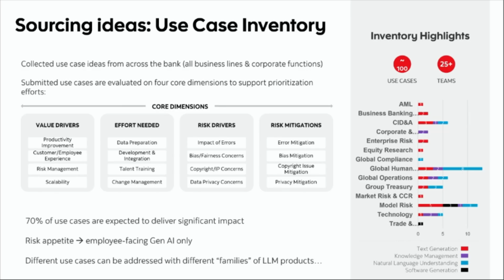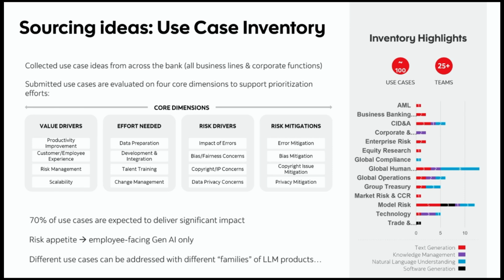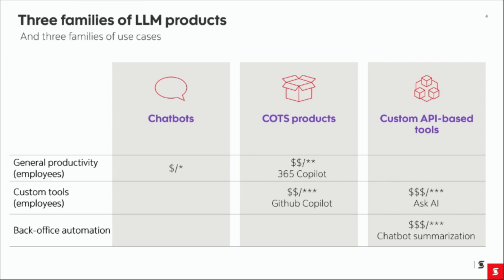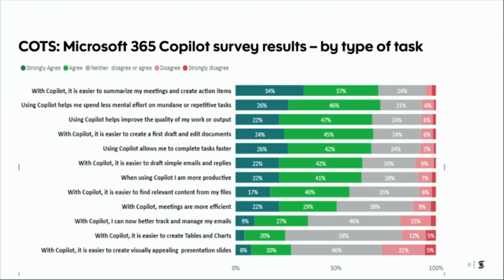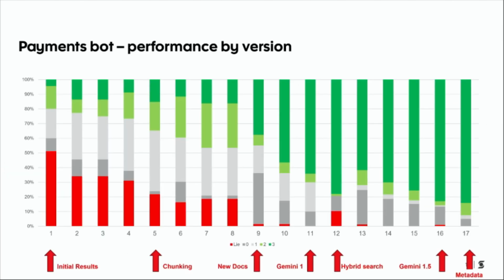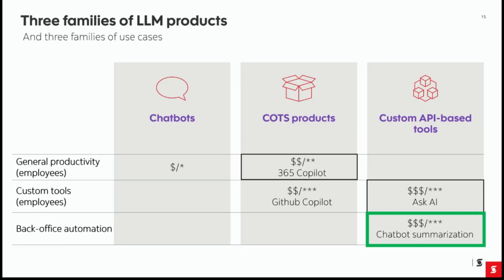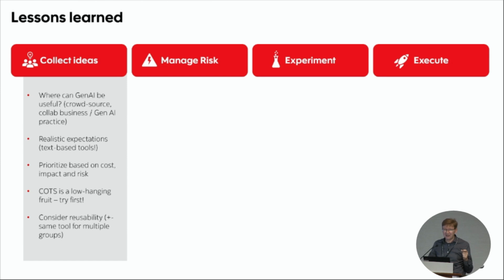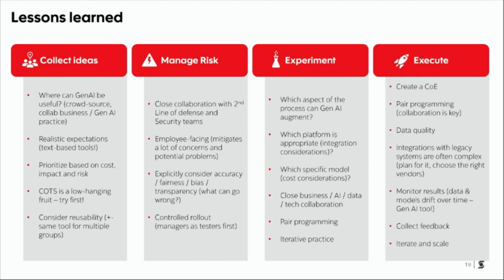Gen AI in Banking: Lessons Learned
Speaker:
Yannick Lallement,Chief AI Officer, Scotiabank

Abstract:
I will present Scotiabank's Gen AI journey so far, from collecting ideas across the bank in an inventory all the way to our first use cases in production, and share what we learned along the way on how Gen AI applies to the industry (examples will be about banking, but lessons will be applicable across).